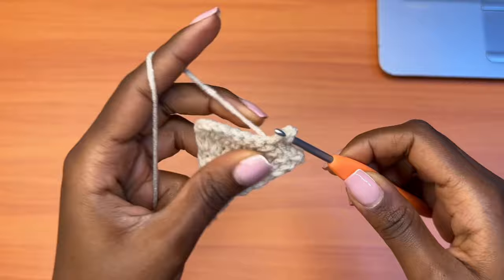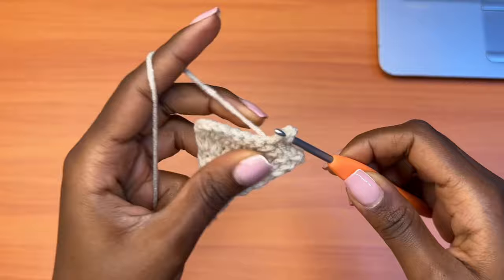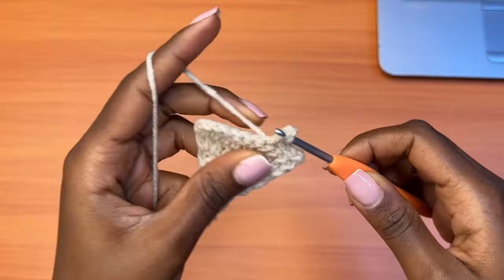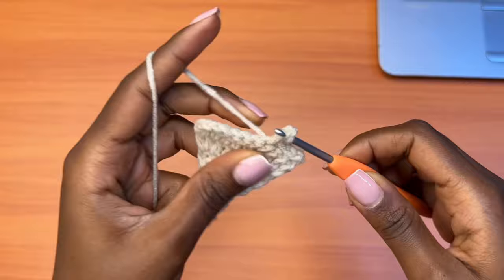Butterfly crochet top with sleeves (from start to finish)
Here is a combined version of the shelly butterfly crochet top with sleeves due to a big request from most of you. If you're looking for a unique and stylish clothing piece that makes you stand out in the crowd, look no further than our Crochet Butterfly Top with Sleeves. Crocheted using the fascinating pattern of ShylerCrochets, this top features beautiful butterfly motifs created using the shell stitch, making it a beautiful and eye-catching garment. The addition of sleeves to your butterfly shelly top/dress is a thoughtful touch, adding a bit of warmth without compromising the breezy, bohemian feel of the top. Wear it with shorts, jeans, leggings or a skirt, and let your individuality shine through.

Bringing back the crochet shelly butterfly top. This top was inspired by my previous butterfly top

This is an original creation by shylercrochets

materials used
Hook : 4mm
Yarn : milk cotton
Or any dk weight yarn
Darning needle
Scissors

00:00 - top
1:10 - sleeves

Mutaawe Sheila
Bukoto Street
Plot 63
Kampala, Uganda